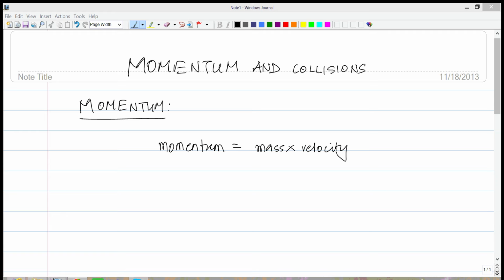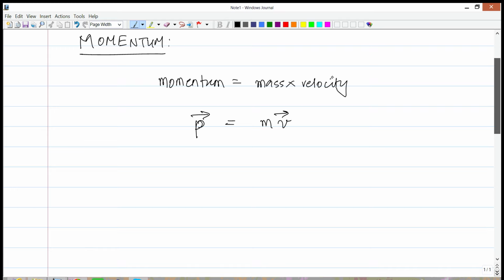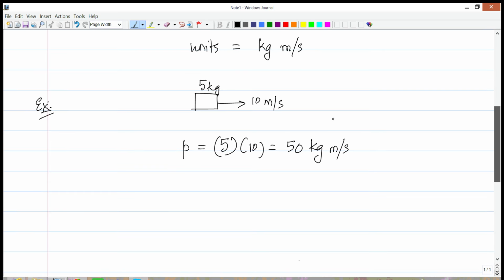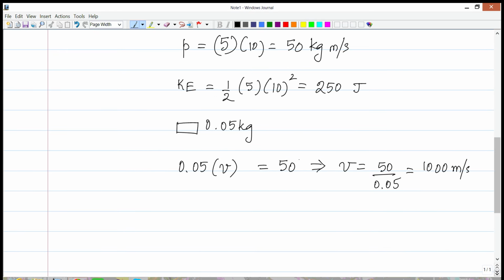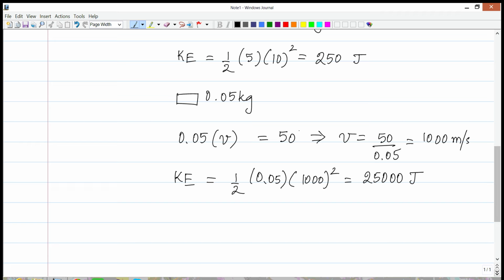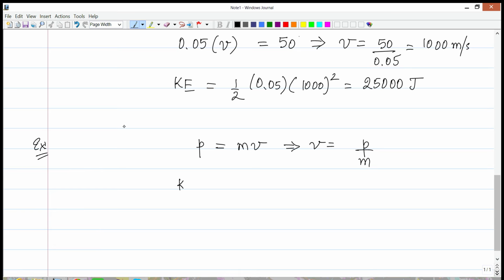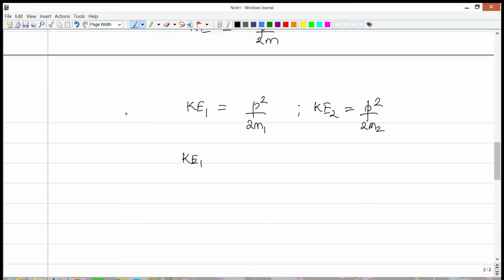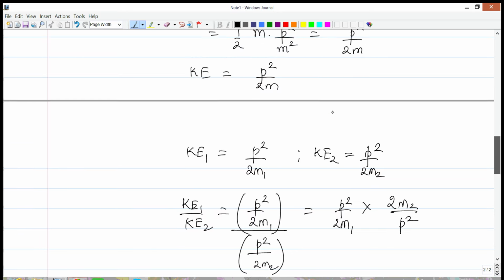Momentum - 01 - Definition